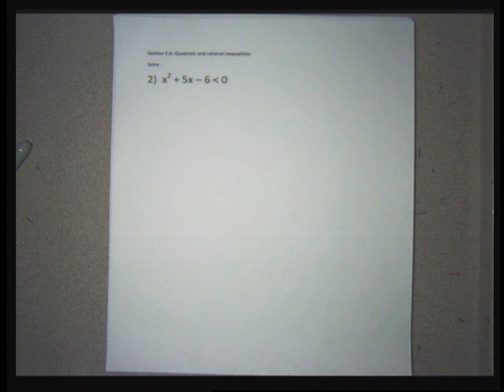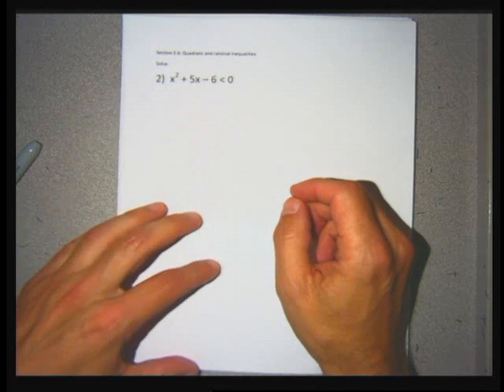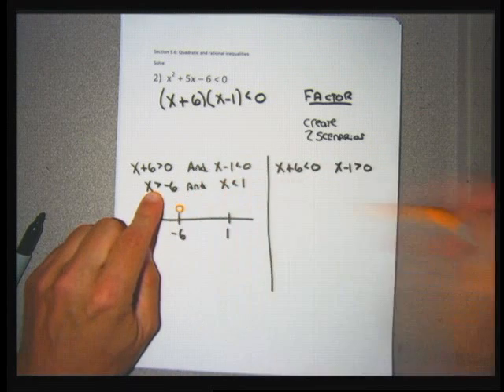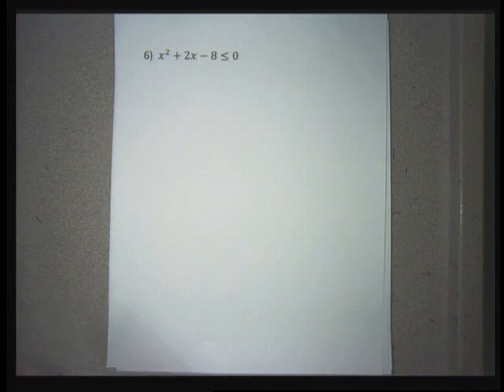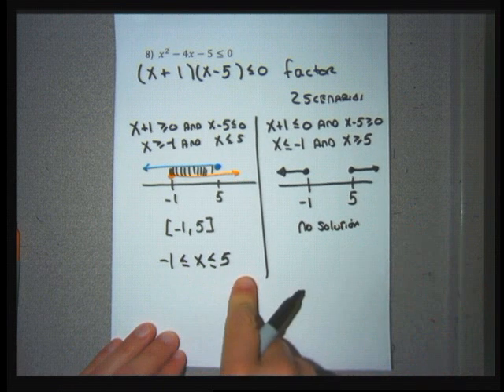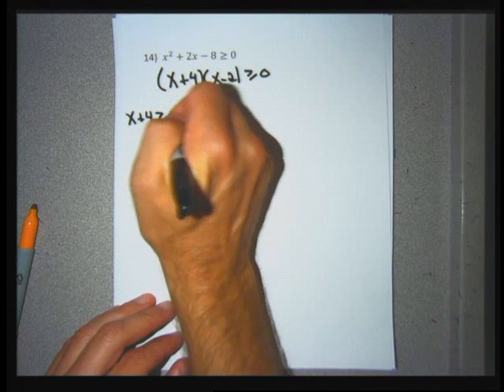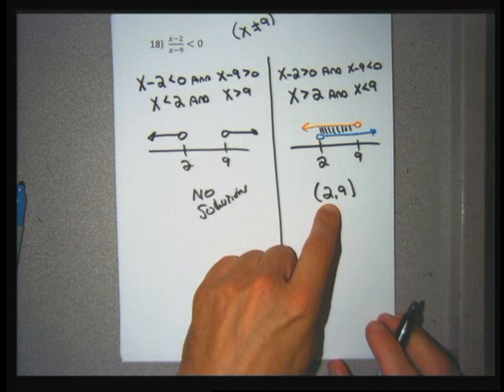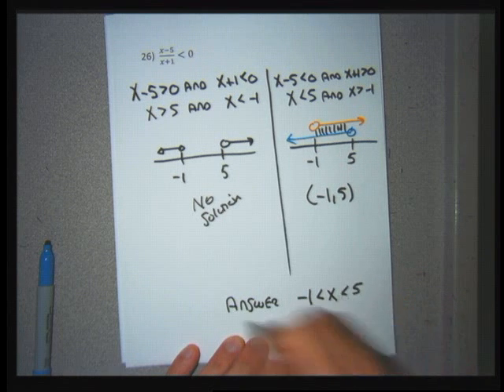College Algebra section 5 6 Quadratic and rational inequalities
Solving quadratic and rational inequalities